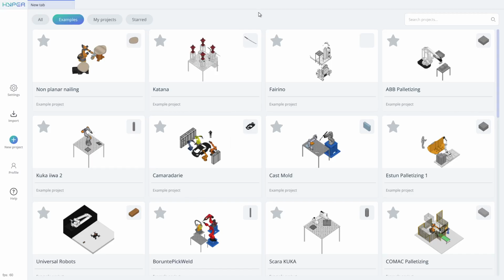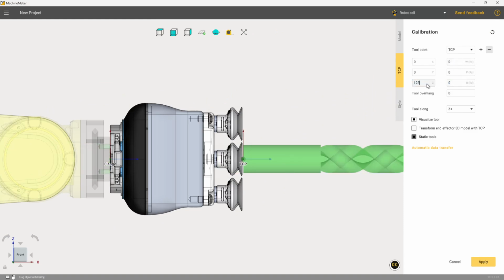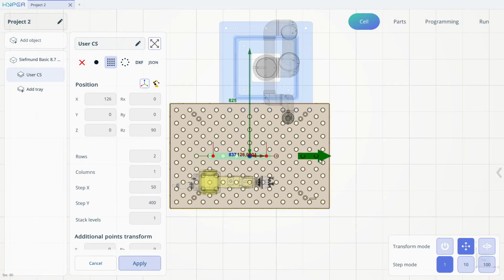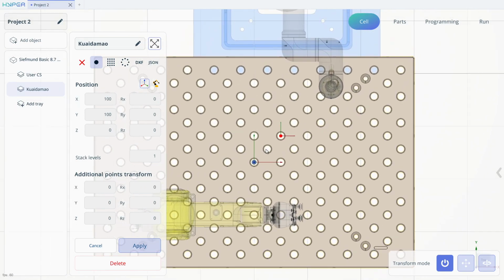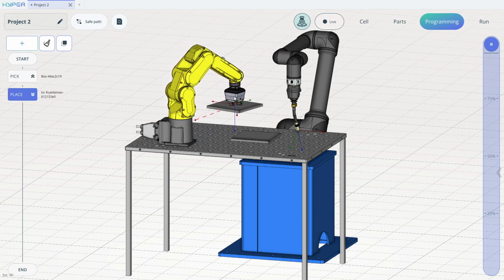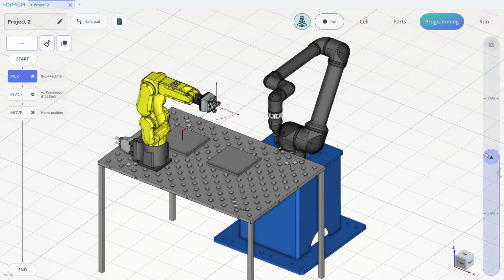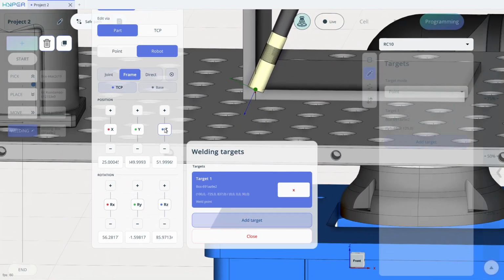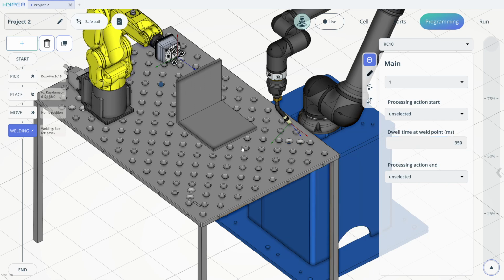ENCY Academy | ENCY Hyper | 15. Spot Welding Workflow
In this video, we demonstrate the Welding command in ENCY Hyper for spot welding applications.